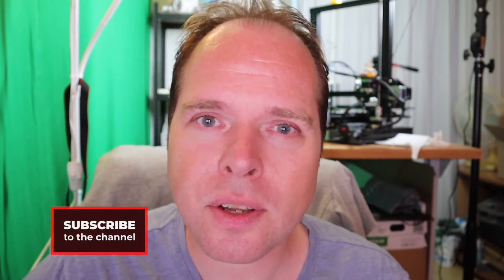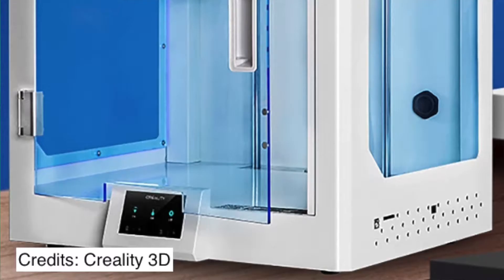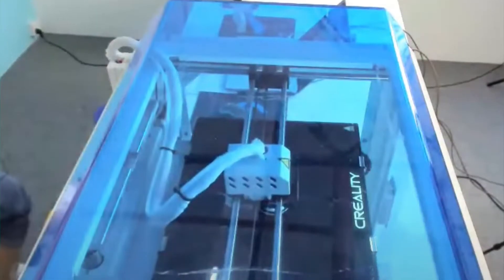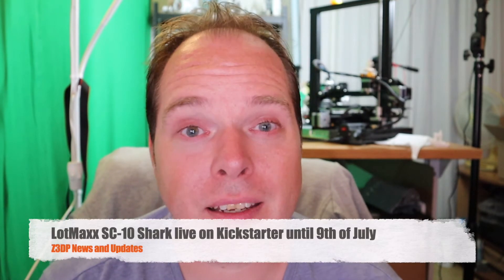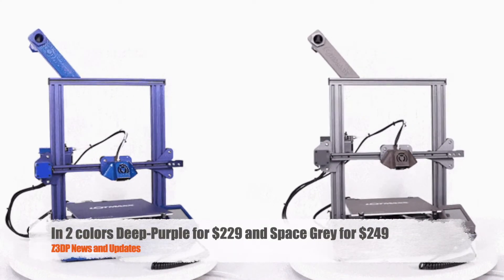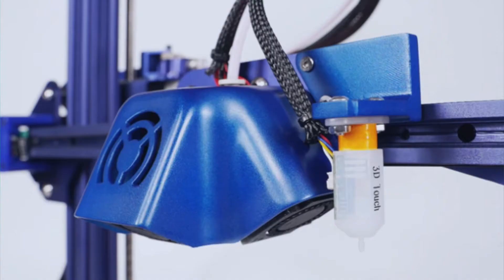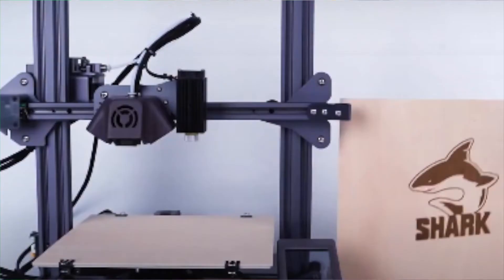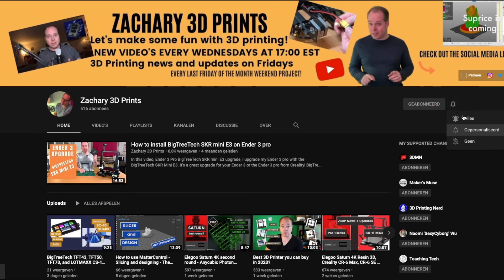Z3DP News and Updates - CR 5 Pro Top cover and LotMaxx SC-10 Shark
Today in Zachary 3D prints news and updates: Crealtiy CR-5 Pro is getting a top cover and the Lotmaxx SC-10 Shark live on Kickstarter, but also a giveaway because of the reach of 500 subscribers milestone!
Well, Creality has now hat for the CR-5 Pro. This hat or top cover makes sure that the CR 5 Pro is fully enclosed 3D printer so it can also print ABS or other heat-sensitive materials. Creality did show this in their live stream earlier this week.

The SC-10 Shark from Lotmaxx is now officially live on Kickstarter until the 9th of July! This multifunctional 3D printer can do more than just 3D printing!